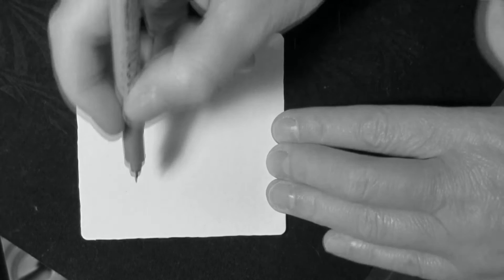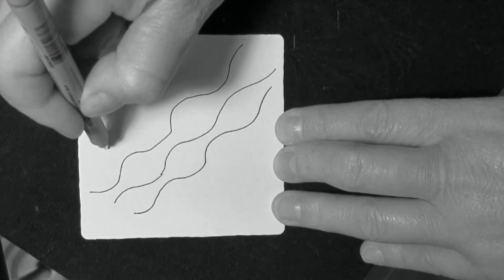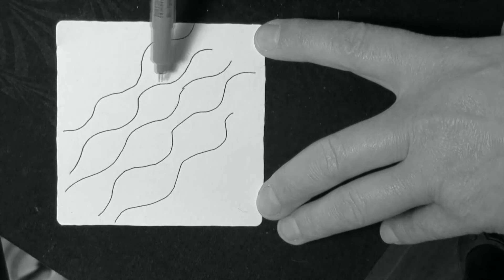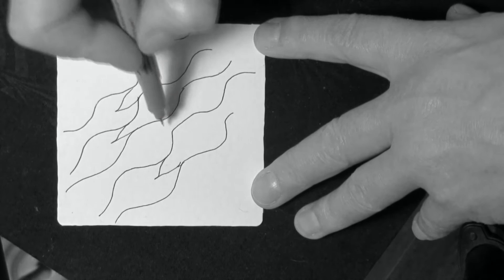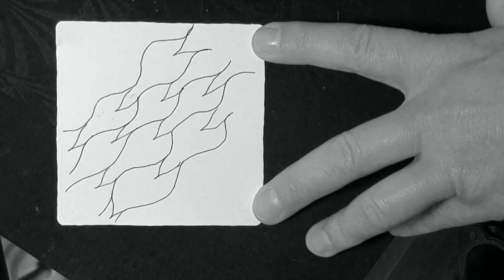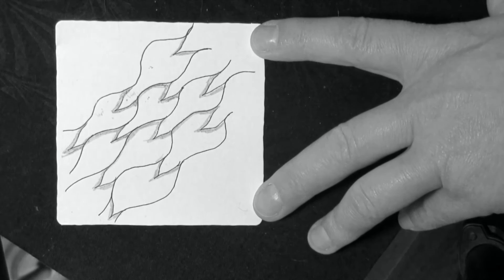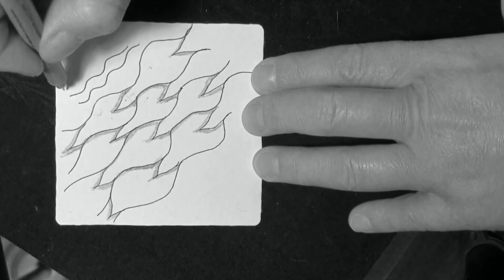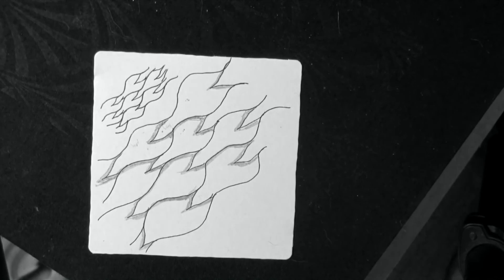Overby: New Zentangle® Pattern from Jane Dickinson, CZT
Overby ("OVER'-bye") is a tangle pattern that has many different possibilities for variation (tangleations!).
Relax, enjoy.